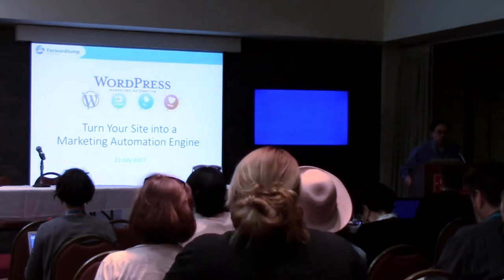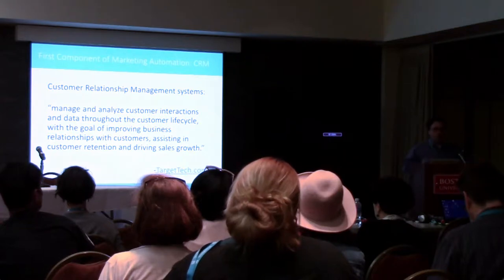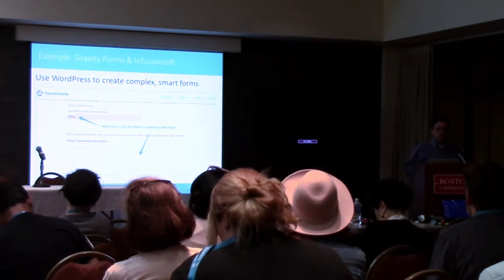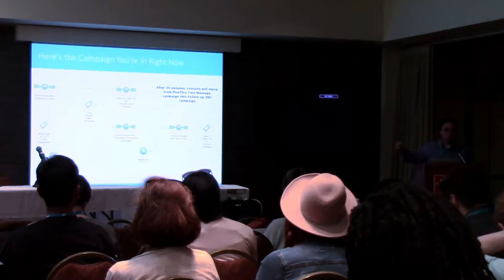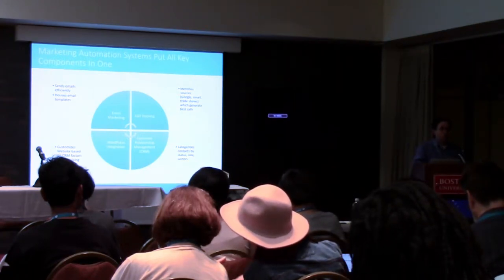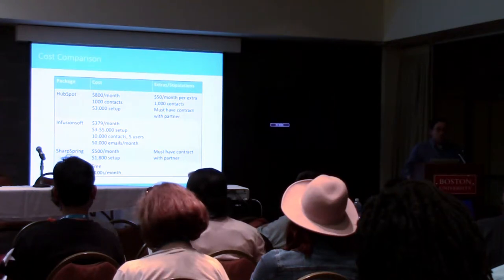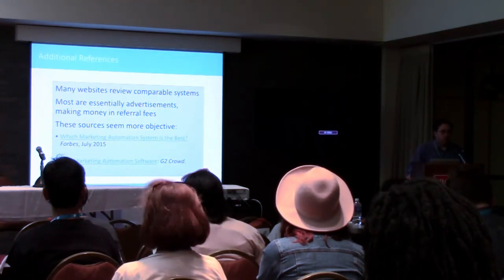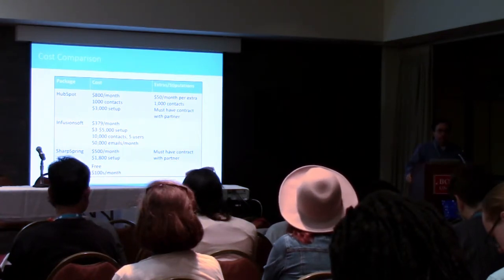Turning Your WP Site into a Marketing Automation Engine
Josh Fialkoff -

Hooray! You’ve got your WordPress Website up and running. Now that it looks great, see how you can use it to get more sign ups, contact inquiries and more for your nonprofit or business.

We’ll show you how to connect your WordPress Website with some of the leading customer relationship management (CRM) tools and marketing automation systems, so that you can develop long-term relationships with customers, donors, fans and brand advocates.